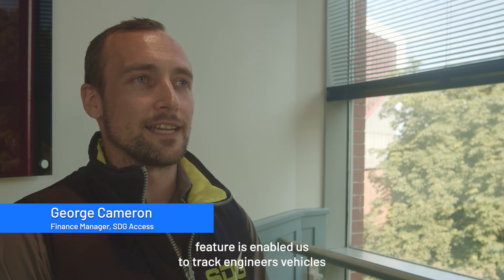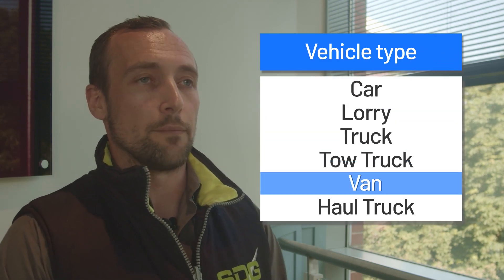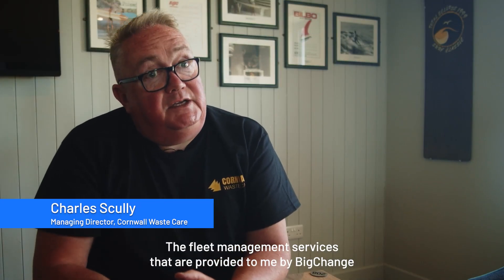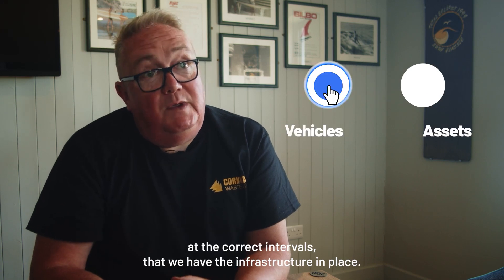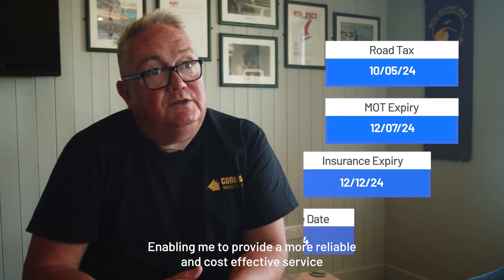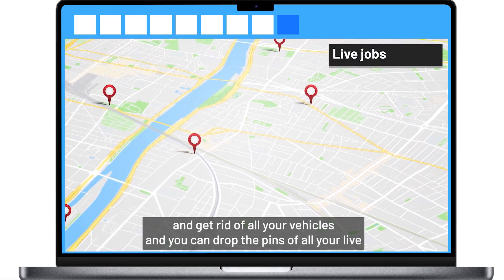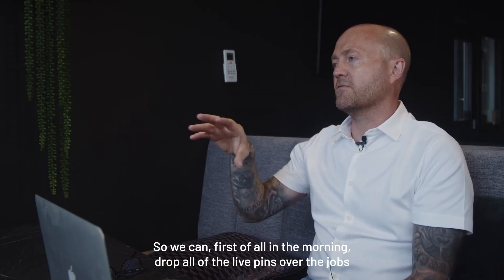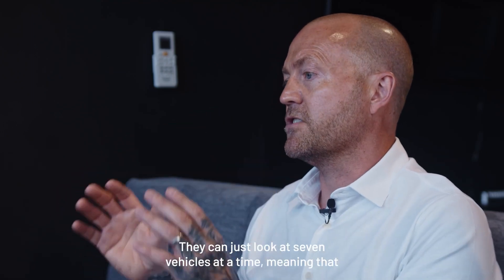BigChange Feature Focus - Fleet Management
Effective fleet management is critical to the success of any business, big or small.

Watch how  @SDGAccessLtd ,  @londondrainagefacilities3802   and Cornwall Waste Care utilise the BigChange all-in-one system to enhance their efficiency.